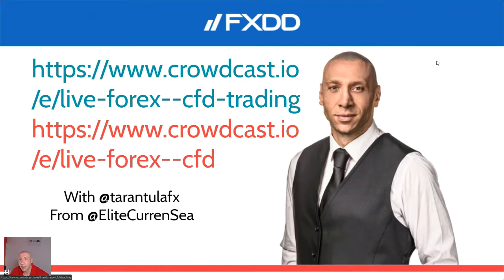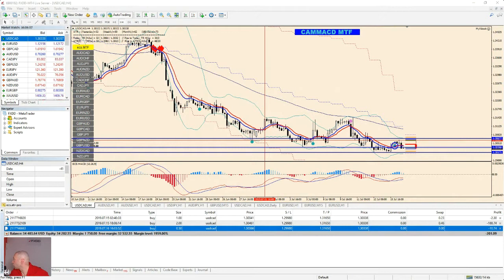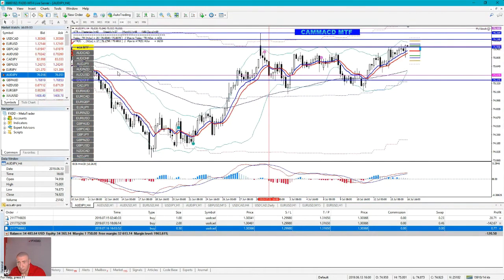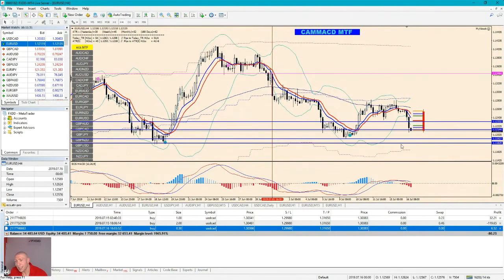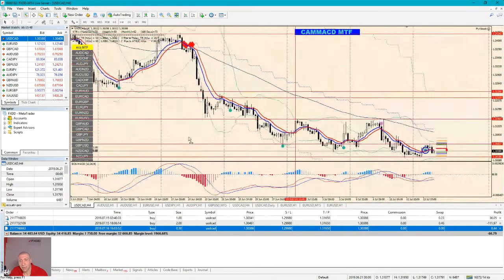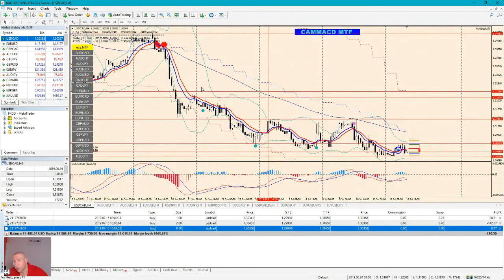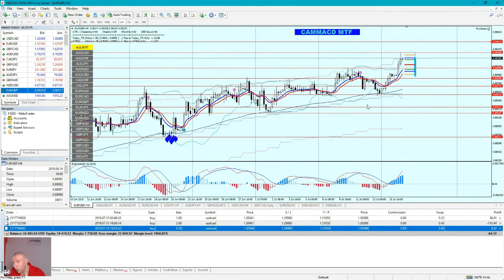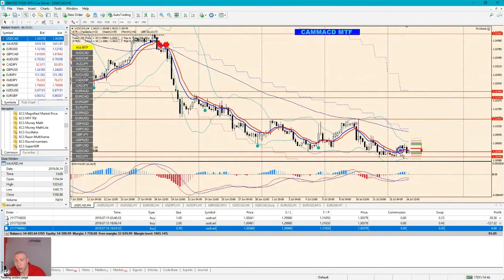Live Trading Session with Nenad Kerkez July 16 '19